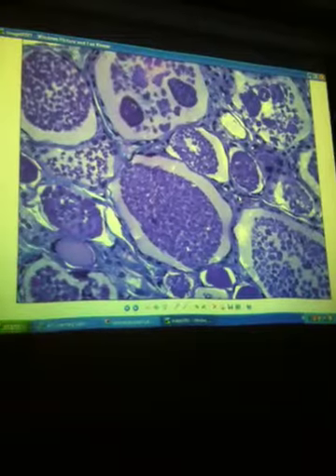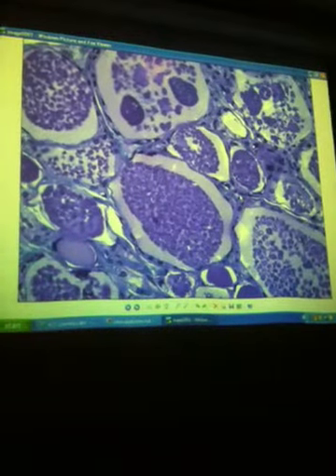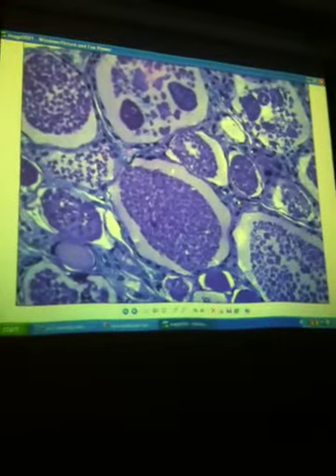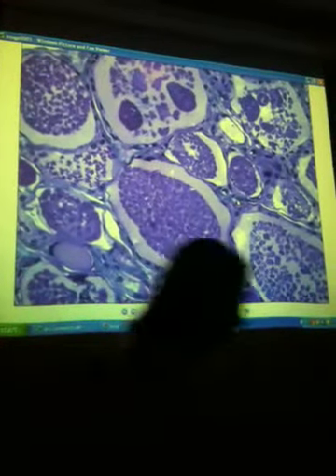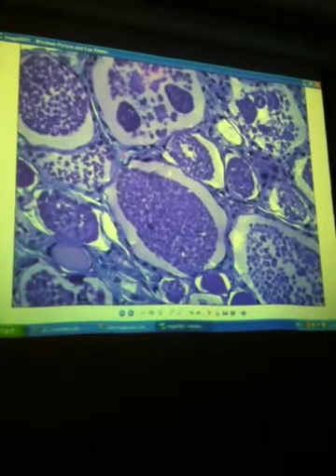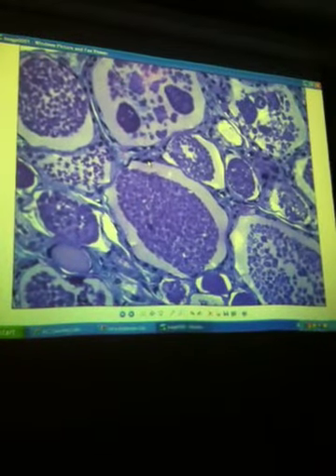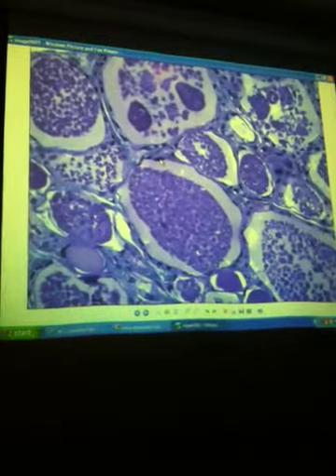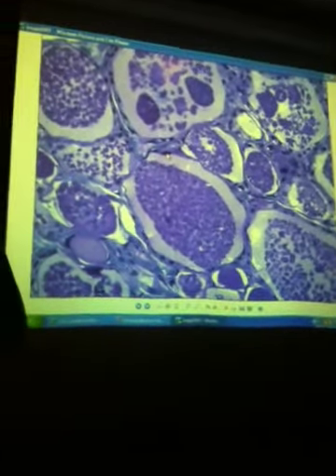Thyroid slide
Lab 4/2/11